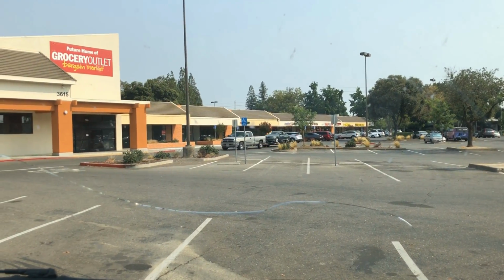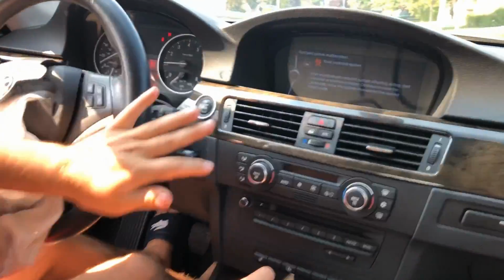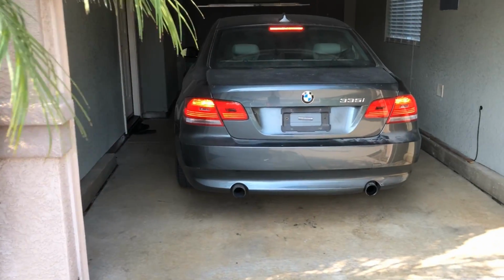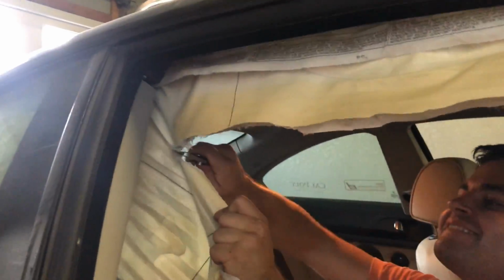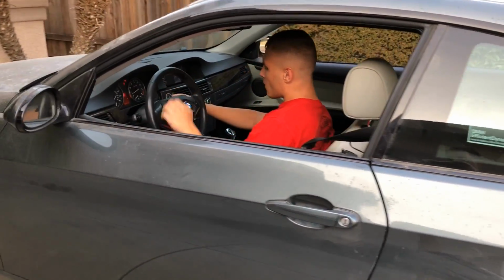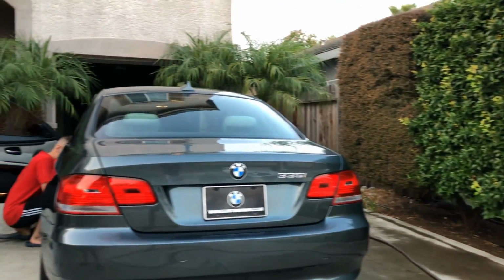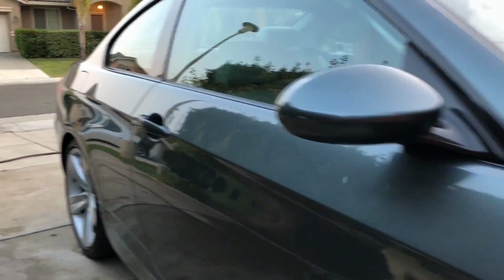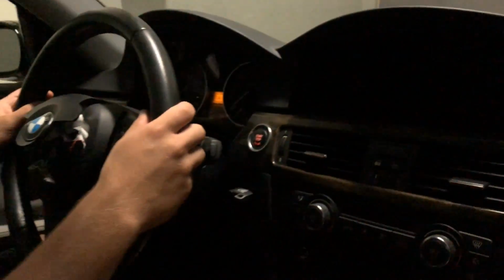My Bro Stole this BMW 335i from IAAI! **Way better deal than Copart**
I always landed cars from Copart but my brother got his next car from IAAI. He picked up this 335i with a slight fender bender damage for 3.9k which is pretty much as if he stole it! Honestly, I feel like this car would have went a lot more if it was on Copart as it was a Farmers Insurance vehicle.